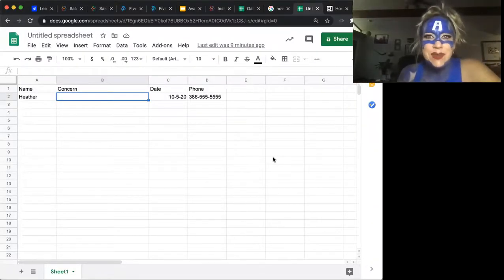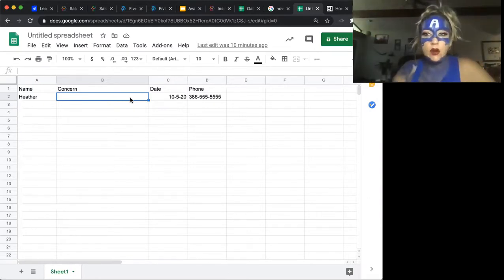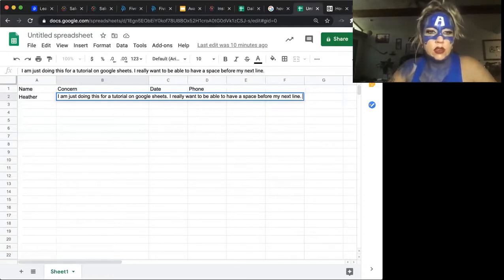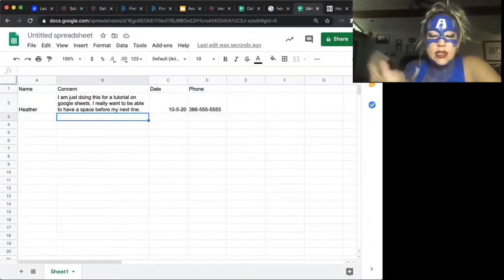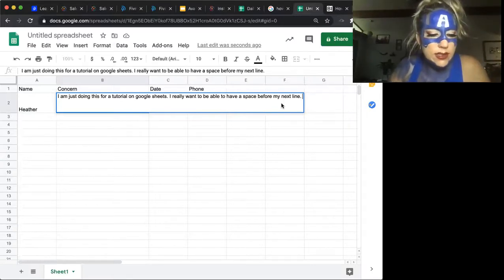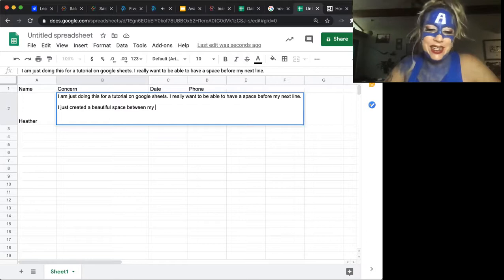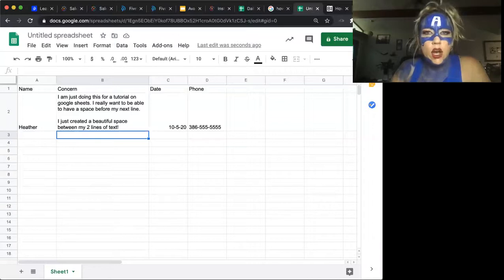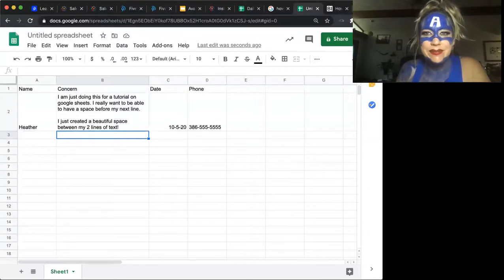How to Create a Space Between or Skip a Line in Google Sheets!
Don’t mind the super hero face paint! Everyone should celebrate customer service week and why skip a tutorial just because I look ridiculous?

Need to create a space between your text in the same cell while using google sheets? Then this is for you!